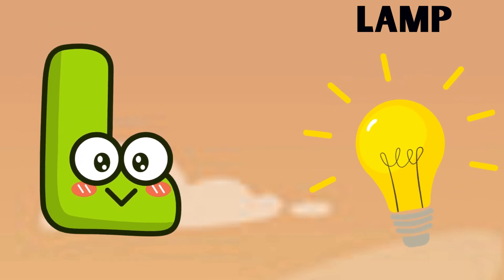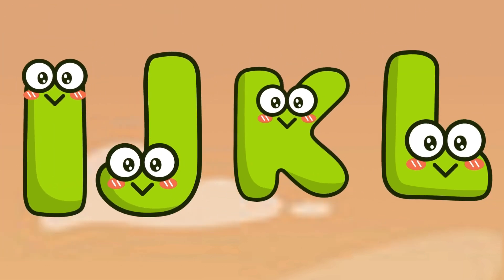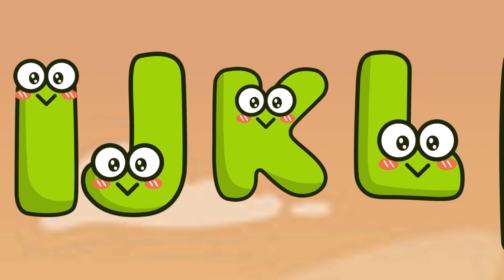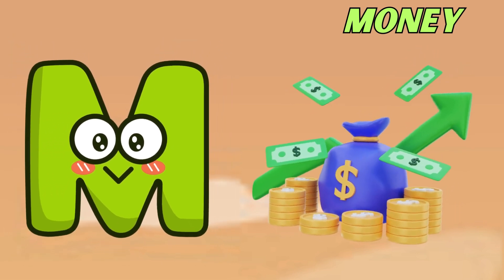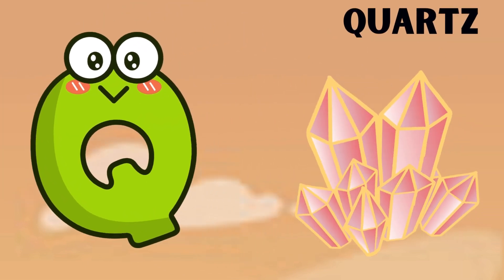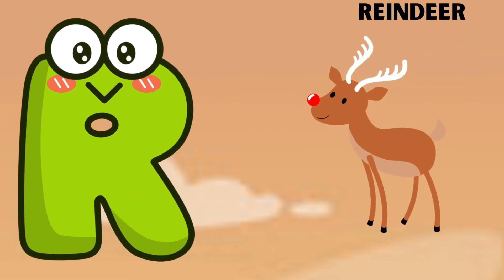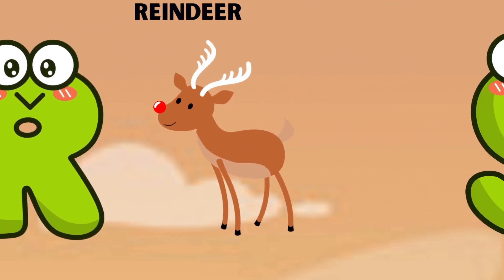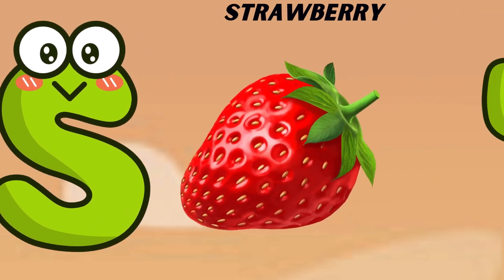Abc Song | Abc Phonics Song | Phonics Song For Toddlers | Alphabet Song For Kids | Nursery Rhymes